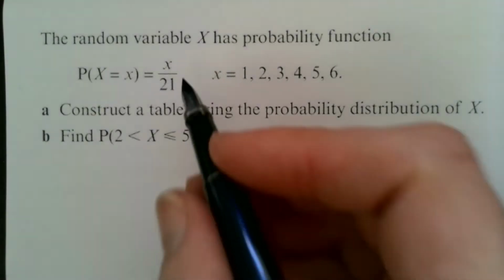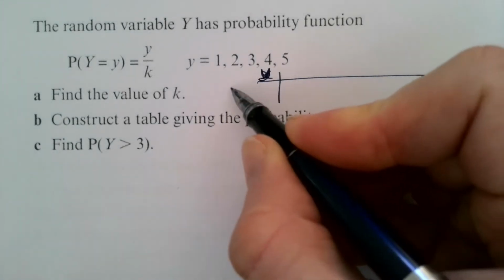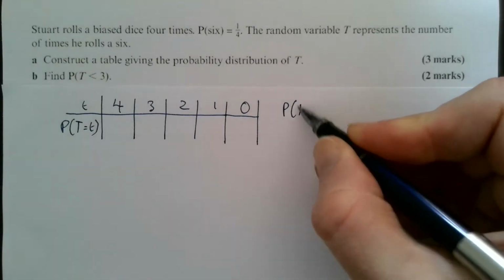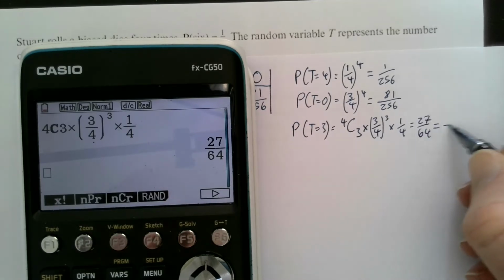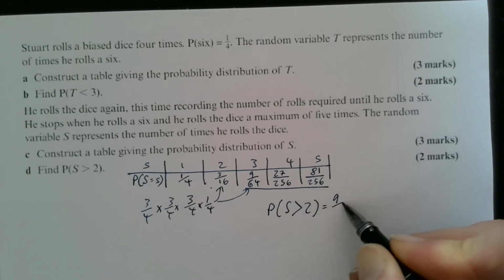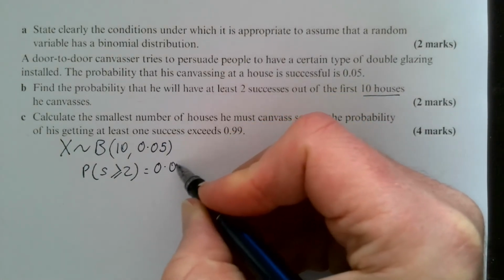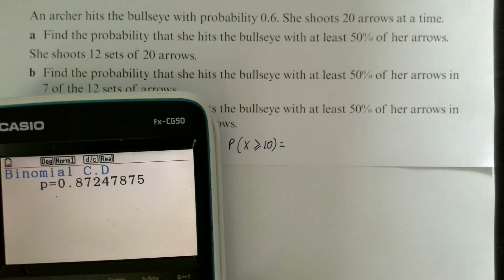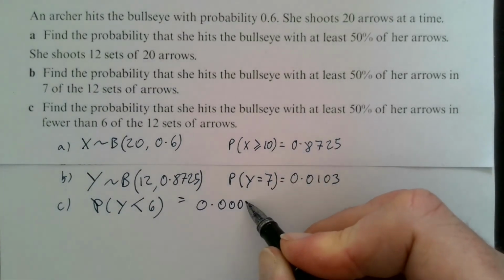Statistical Distributions Practice